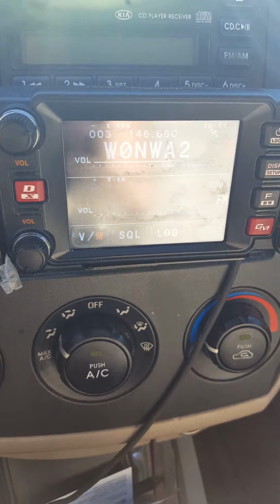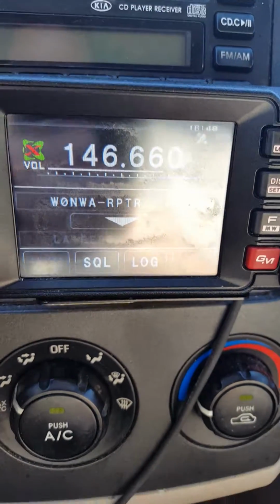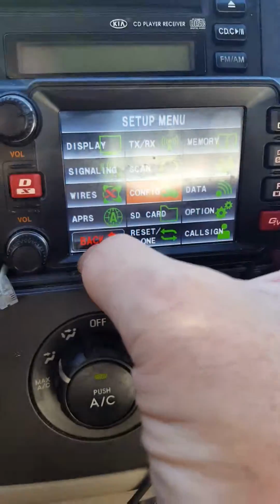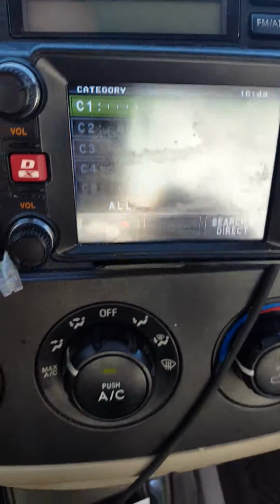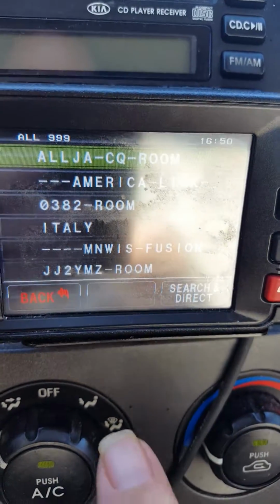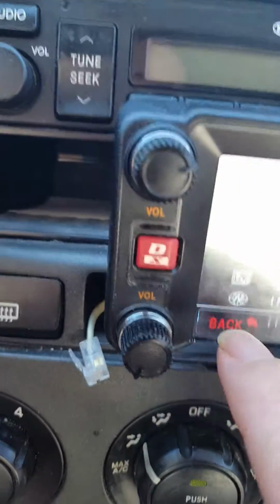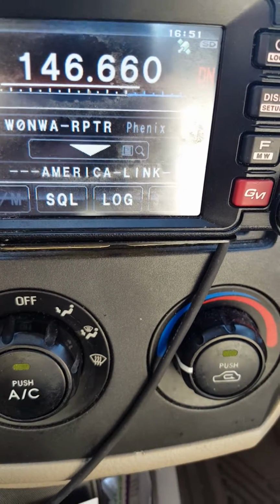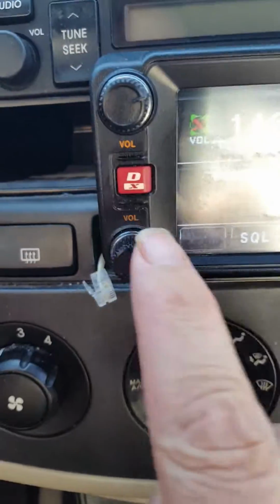Wires-x accessing from a Yeasu FTM400D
Accessing wires-x from a ftm400d digital